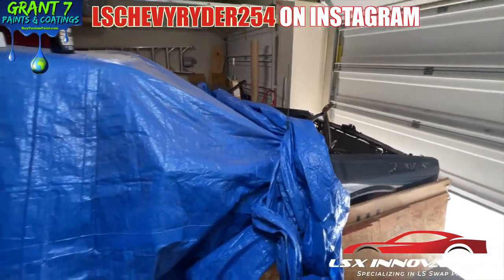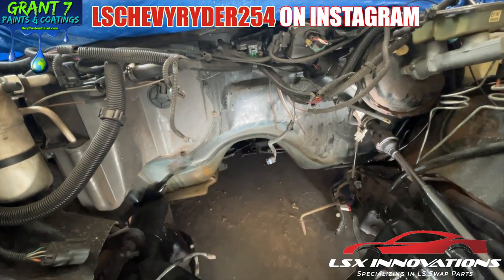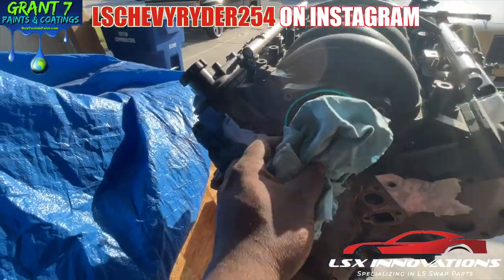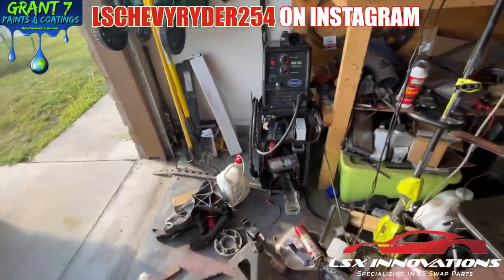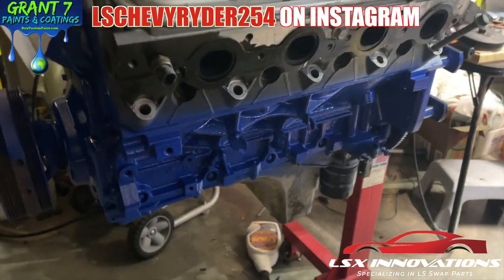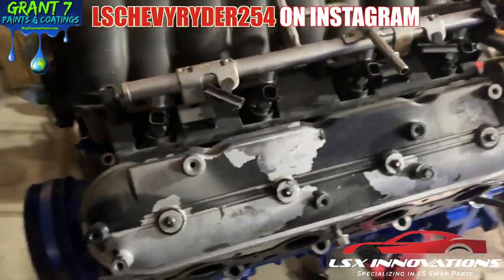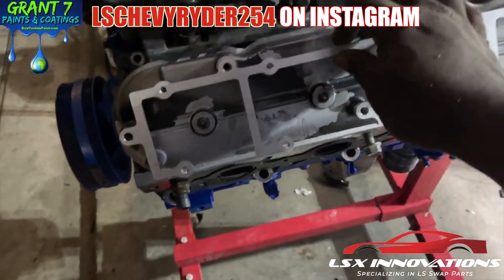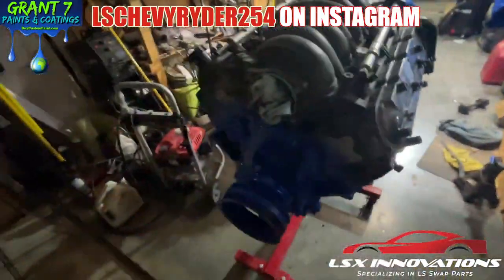TIME TO PICK UP THE STEAM ON LS TRIFECTA 89 CAPRICE LS BROUGHAM !!!